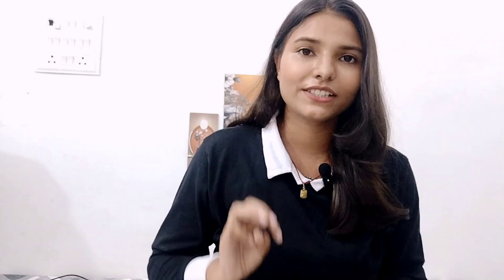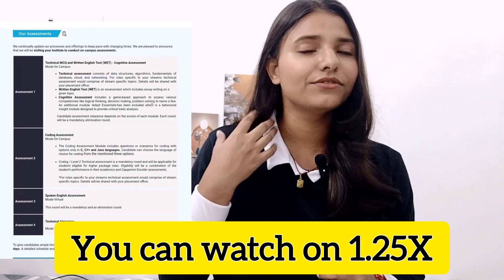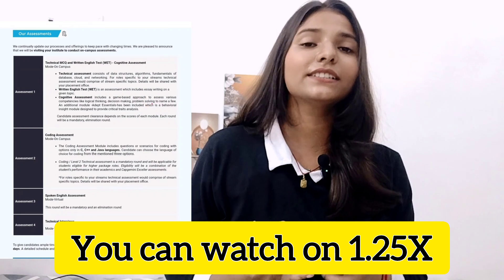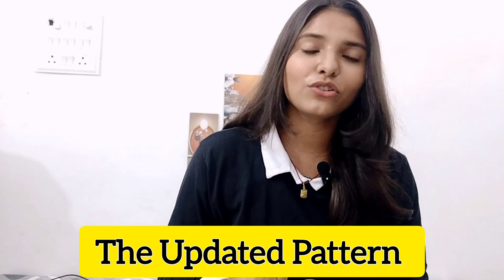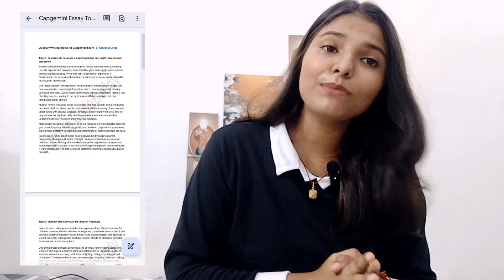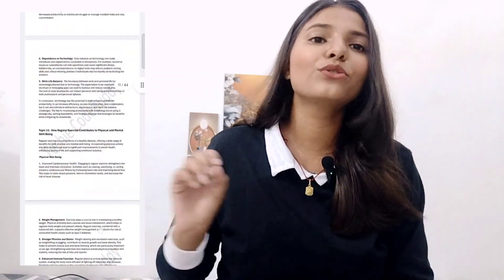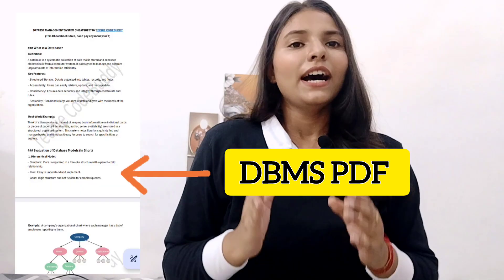Capgemini Exam Pattern Changed ? What to Prepare | FREE GIVEAWAY ALERT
Hi, in this video, we will be discussing about the updated pattern of Capgemini for 2025 Batch.

Tags & keywords:
capgemini exam pattern changed
capgemini pseudocode questions
capgemini exam updated pattern
Capgemini Exam Syllabus 2025 batch
Capgemini Hiring
capgemini technical assessment one shot video
capgemini game based aptitude test,
capgemini recruitment,
capgemini technical assessment questions
capgemini pseudocode questions
capgemini coding questions
capgemini essay writing topics
capgemini WET test
capgemini technical mcq questions
capgemini game based aptitude questions
capgemini cognitive assessment
capgemini previous year questions
capgemini coding round questions
placement drive
placement 2025 batch
Capgemini pseudo codes
Capgemini previous year question paper
capgemini preparation 2025 batch
Capgemini assessent test 2024
Capgemini coding questions '
Capgemini previous year coding questions
Capgemini technical assessment mcqs
Capgemini technical mcqs questions
Capgemini technical test questions
Capgemini technical round
Capgemini technical round syllabus
Capgemini technical assessment syllabus
Capgemini game based questions 2024 batch
Capgemini exam complete syllabus
Capgemini previous year paper
Capgemini previous year complete paper solved
Capgemini previous year questions and answers